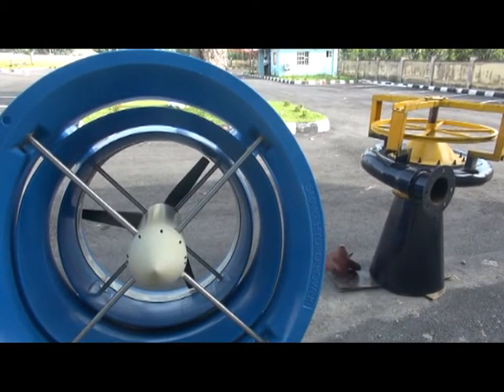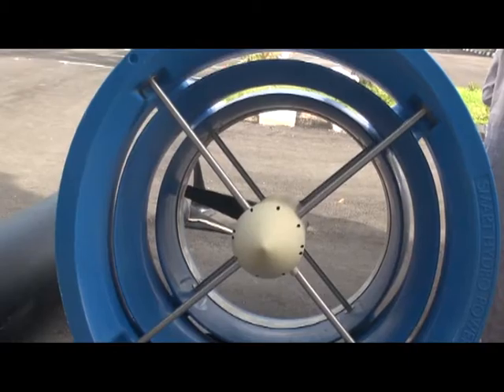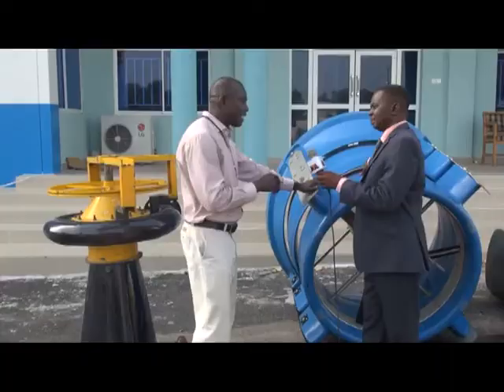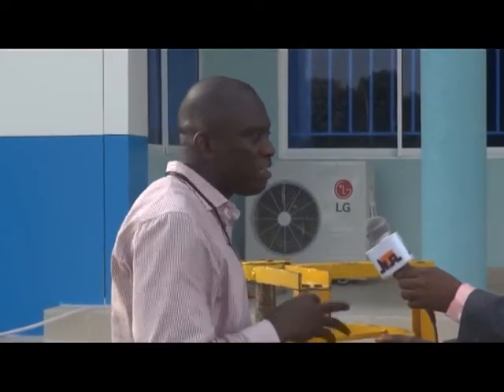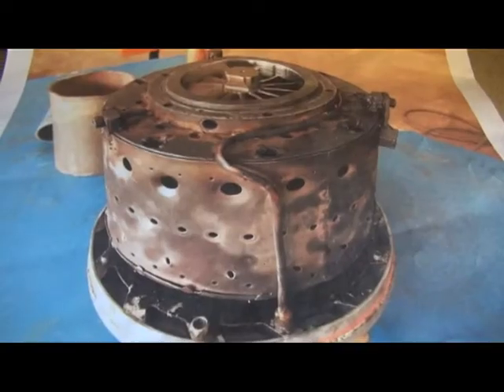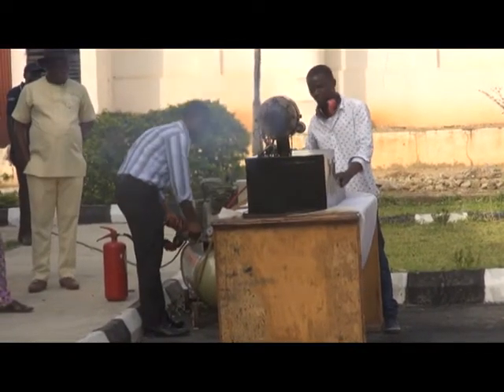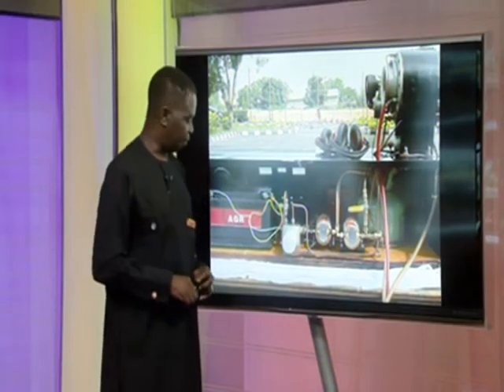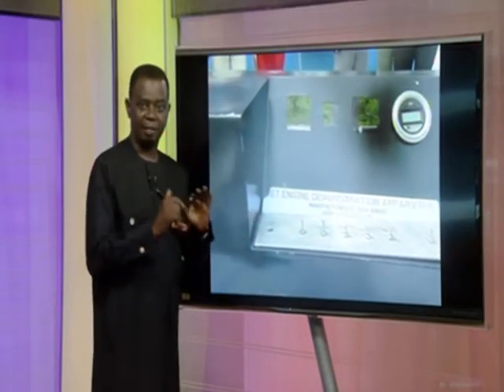Technology Break Through At NASENI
You can call that copycat technology but real and sustainable technological advancement of any nation usually begins with research and practical demonstration of research findings through scientific based products. Within the last five years, the National Agency for Science and Engineering Infrastructure NASENI embarked on research works that have resulted in the design and construction of kinetic turbine and propeller type of hydro-turbine both specifically for electricity generation, plus an aircraft engine also designed by the institute.